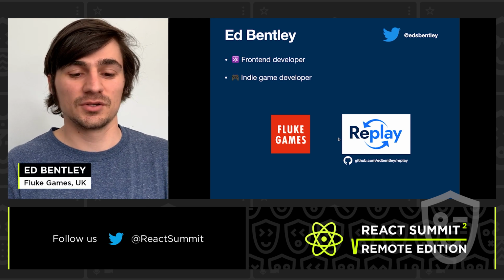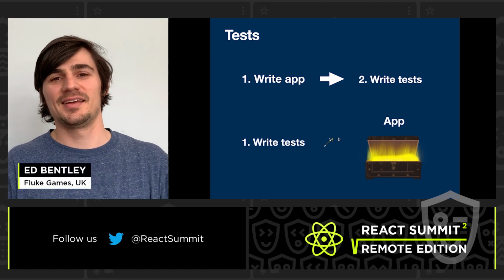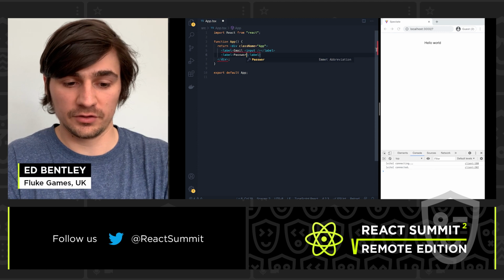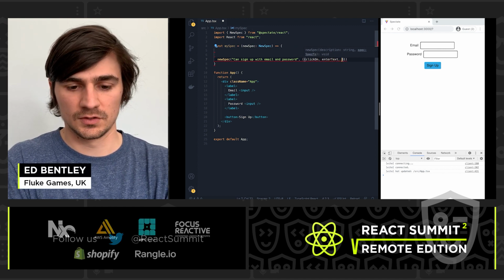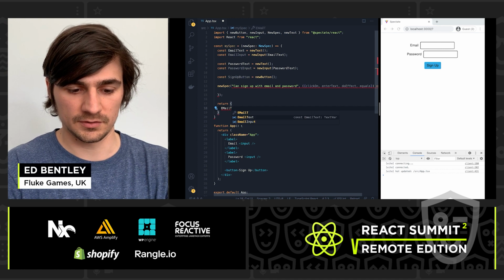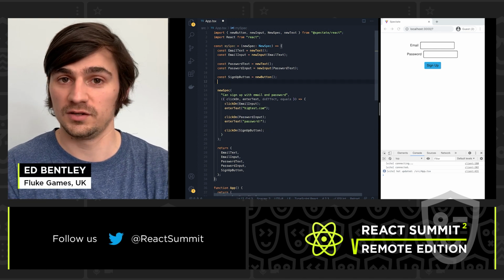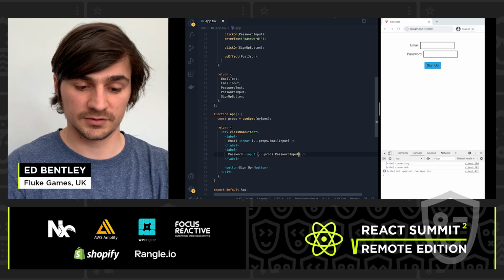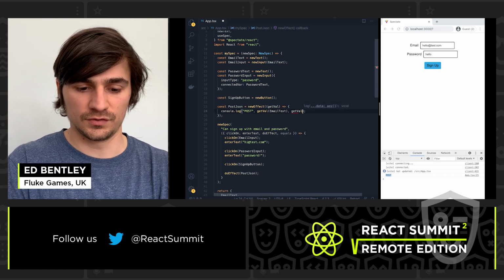Write Tests. Generate UI. Profit! – Ed Bentley, React Summit Remote Edition 2021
Talk: Write Tests. Generate UI. Profit!

Introducing Spectate, an open source library that generates your React state logic using the tests you write.